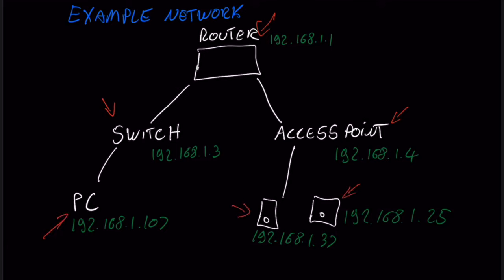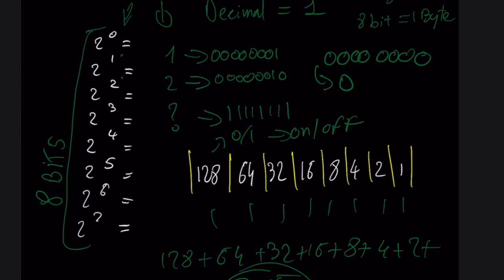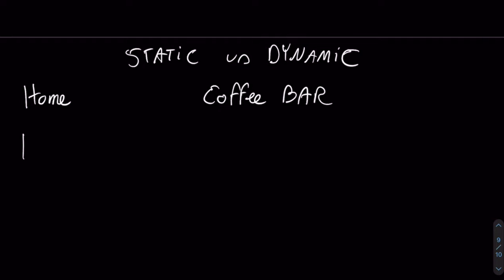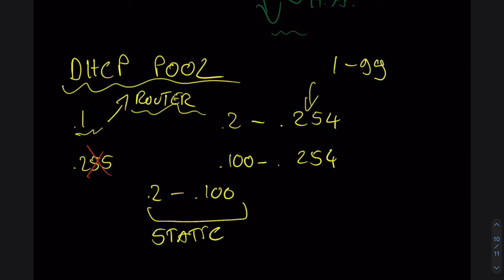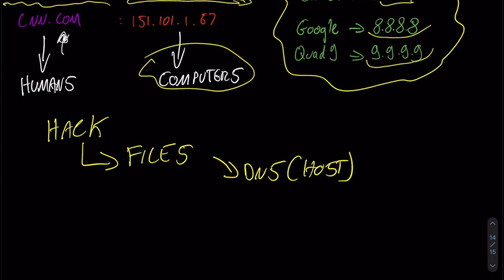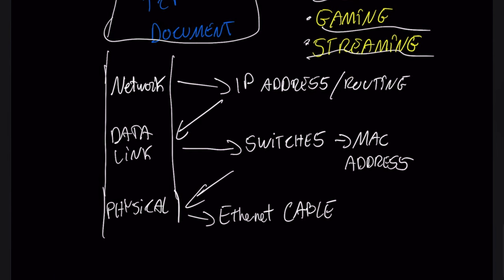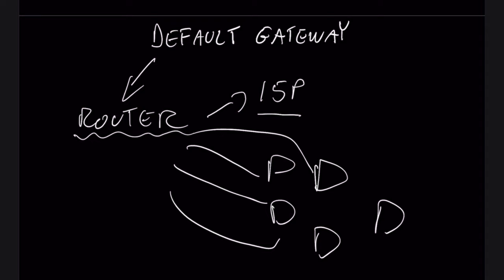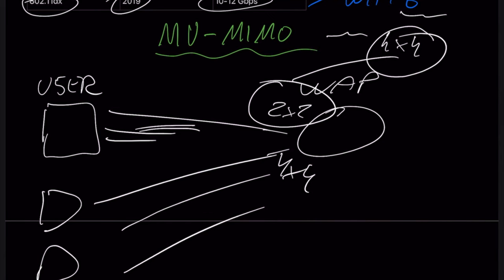Home Networking Course for Beginners (IPv4, DHCP, NAT, DNS)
To get the best out of your home networking equipment and to configure it for best performance and security you need to understand these basic concepts!

We are going to cover courses from the point of view of a home user, not from a business or enterprise prospective, the information in this video should be sufficient for you to get the best value out of online tutorials.

★★ Contents ★★
00:00 - Ip Addresses IPv4
13:37 - Ip Properties
18:25 - DHCP Reservations
28:04 - NAT
32:40 - DNS
39:40 - TCP & OSI Model
48:12 - Ports
53:32 - Default Gateway
28:29 - WiFi SSID